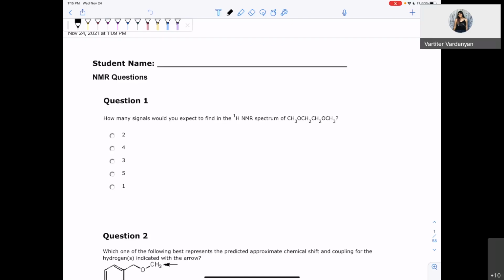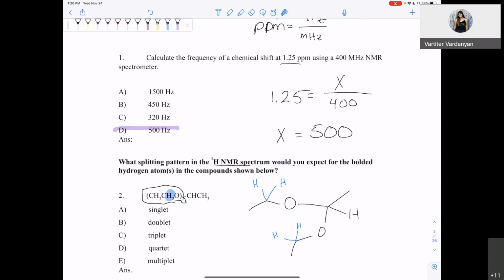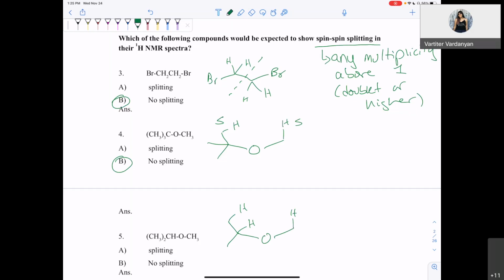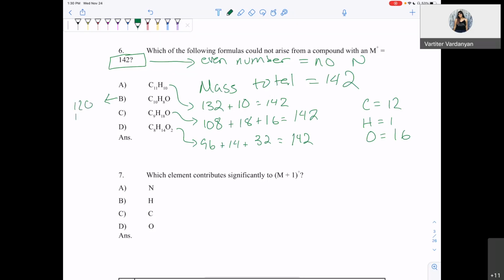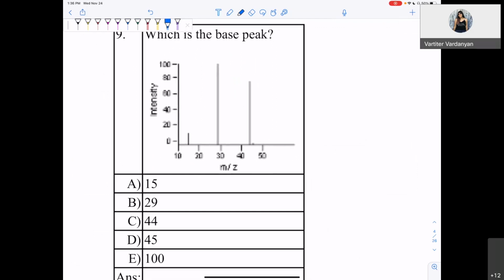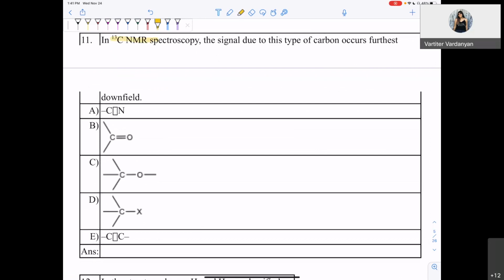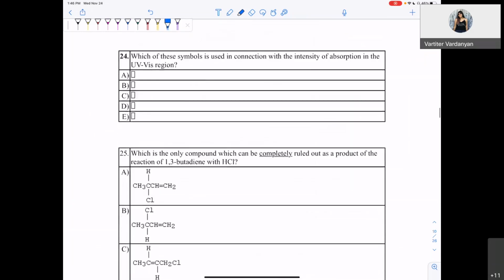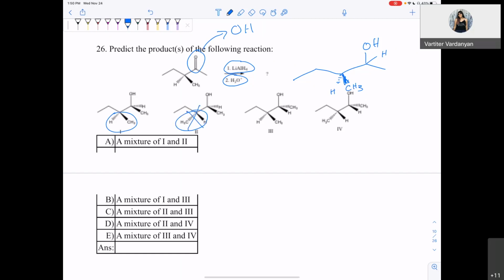Wednesday, November 24th SI